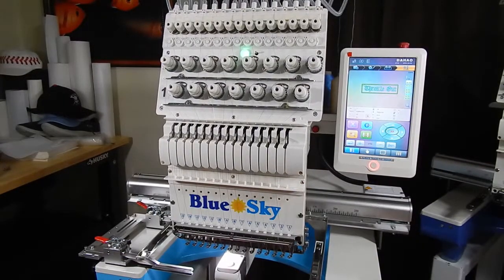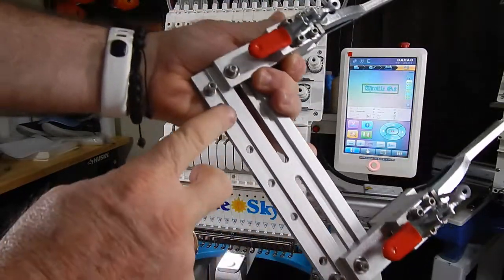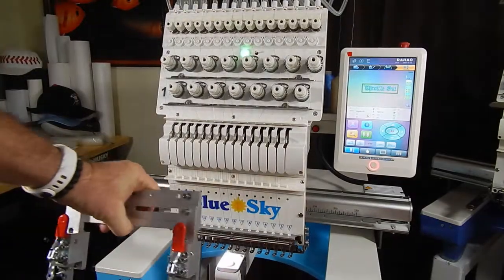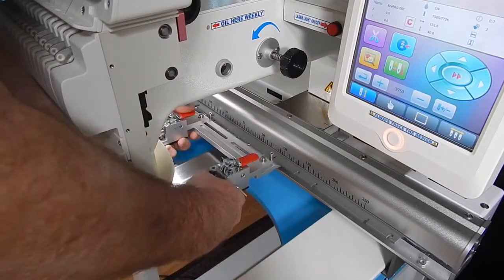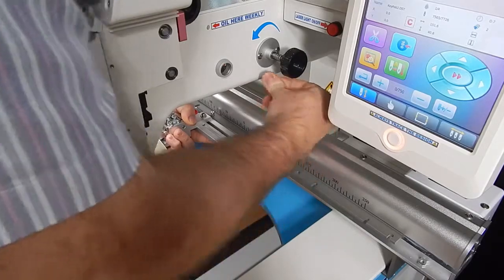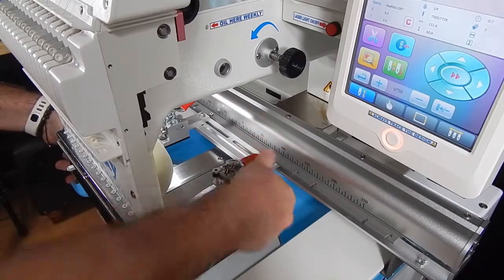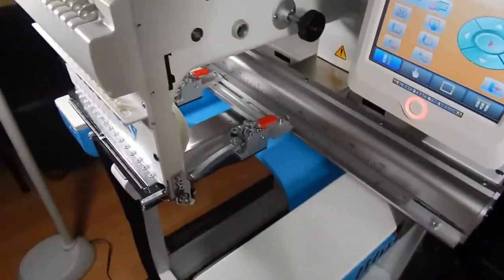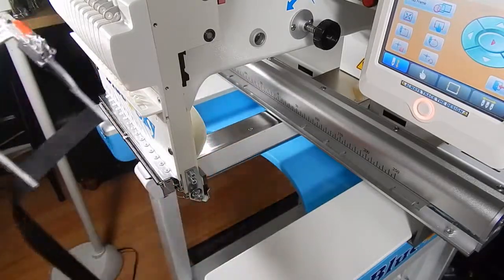Blue Sky 1501 Installation of Clamp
Blue Sky 1501 Covering How to Install the Clamp on the Embroidery Machine